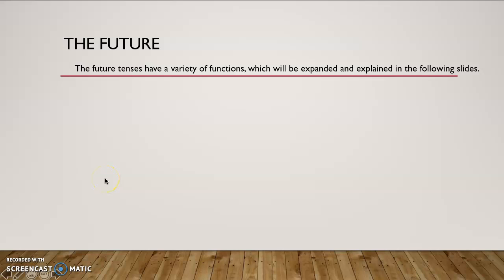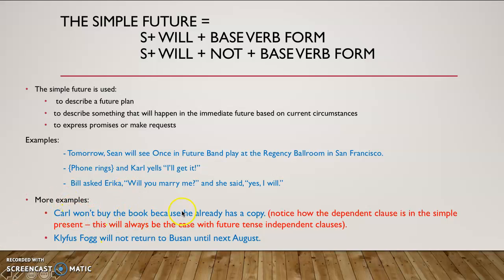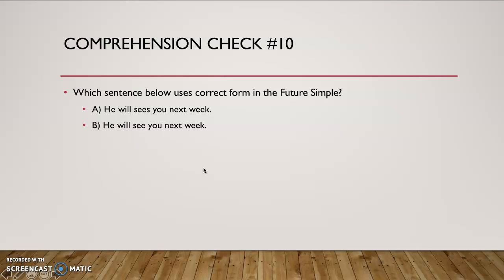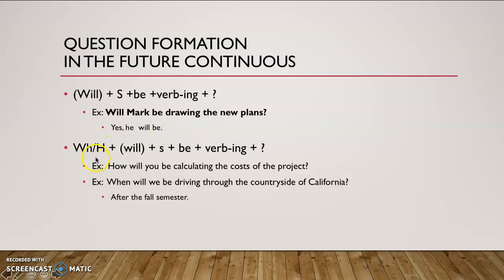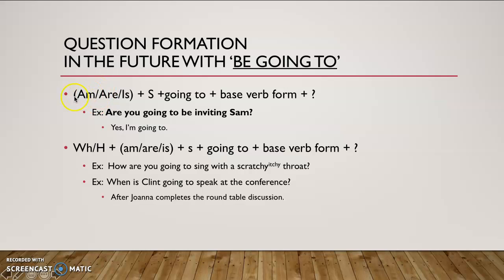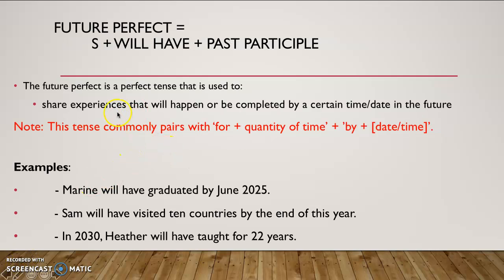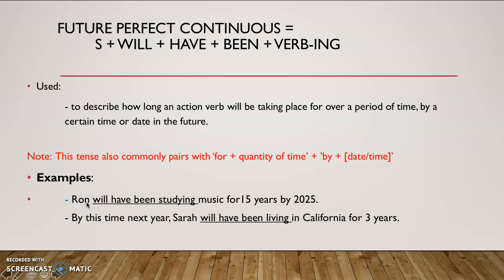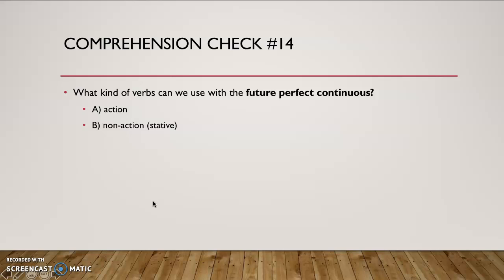Verb Tenses Future Group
In this final installment of the Tense = Time presentation, the speaker expands upon and explains five English verb tenses associated with the future.